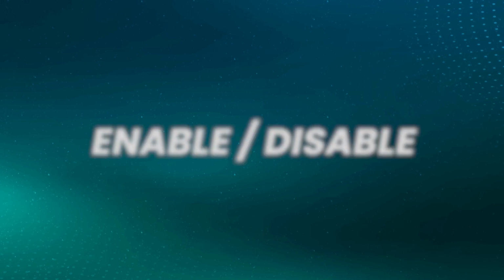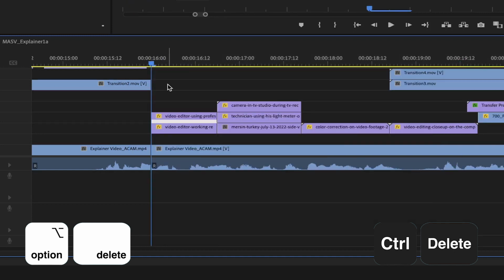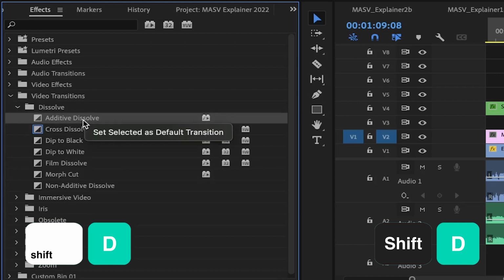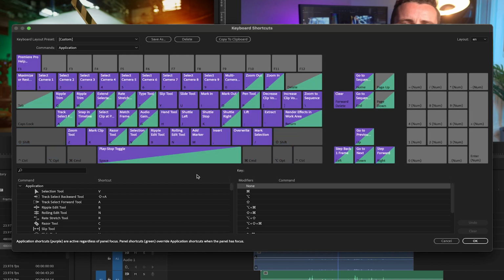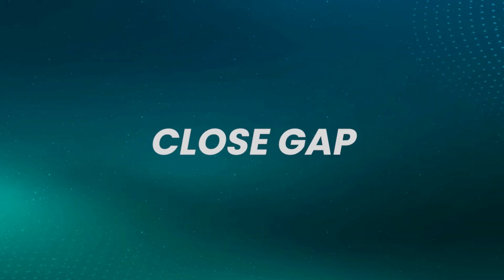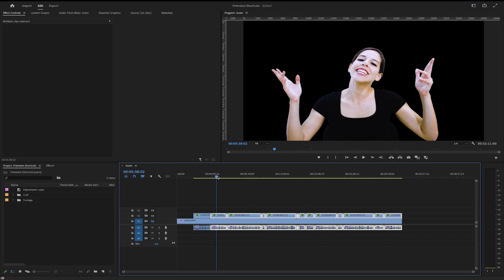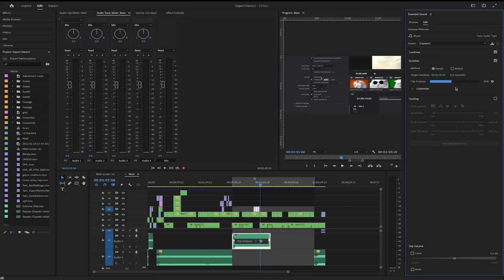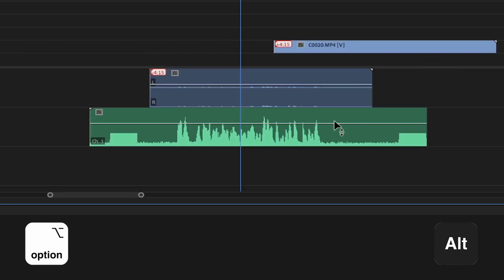10 Premiere Pro Shortcuts to Edit Faster | Save Time (and Tears) 🥲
CORRECTION: The keyboard command to open up the keyboard shortcuts window is Option + CMD + K. In the video, it is displayed as CMD + Option + K.

Want to spend less time in front of your computer? Here are 10 Adobe Premiere Pro keyboard shortcuts I use every day to edit faster.

*Please note: MASV no longer has a trial and now offers a Free Tier account with free transfer credits every month

00:00 10 hidden Premiere Pro Shortcuts to edit faster
00:32 What is a Premiere Pro shortcut?
01:04 Enable/Disable
01:24 Ripple edit and ripple delete
01:57 Slip tool
02:09 Add transition
02:23 Synchronize
03:20 Group/ungroup
03:45 Close gap
04:09 Paste attributes
04:41 Audio remix
05:19 Shift/option/alt
05:50 Edit faster then send files faster